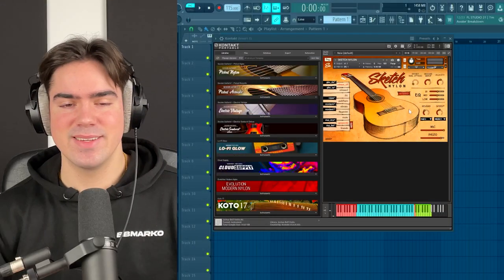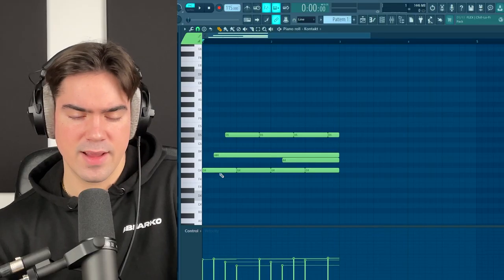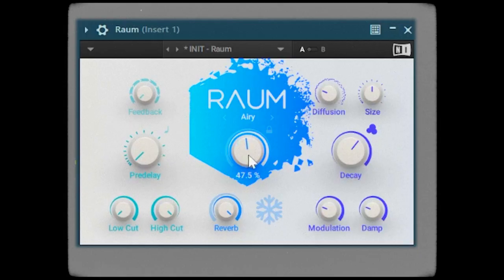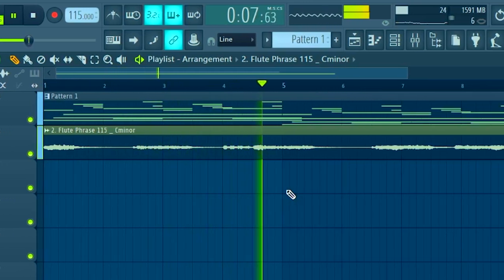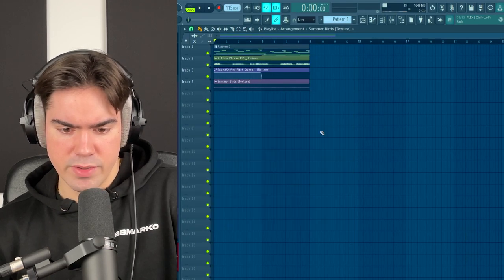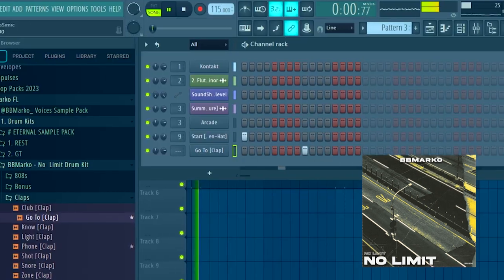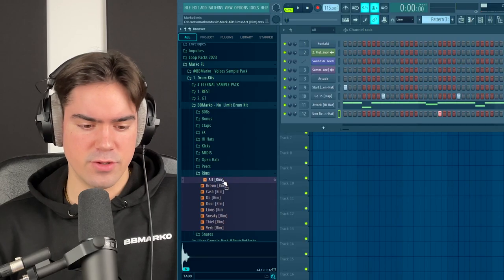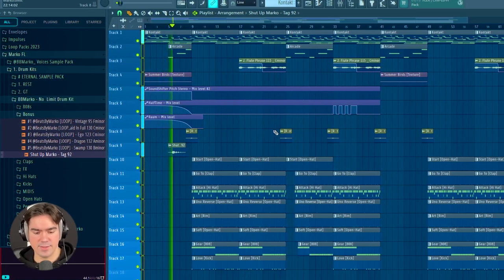The SECRET To Making UNIQUE Guitar Beats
In this video, we'll be diving deep into unique guitar beats in FL Studio. We'll be going through everything you need to know when it comes to making unique melodies and beats.

Timecodes:
0:00 Intro
0:13 GUITAR
3:39 FLUTE
5:20 Texture
5:45 Vocal
6:44 DRUMS
5:49 TEXTURE
6:08 SUB BASS
7:11 DRUMS
9:31 Full Beat & Outro

Tags (Ignore)
yeat tutorial
serum tutorial
kontakt sauce
loop breakdown
pvlace loop breakdown
808 mafia sample tutorial loop breakdown